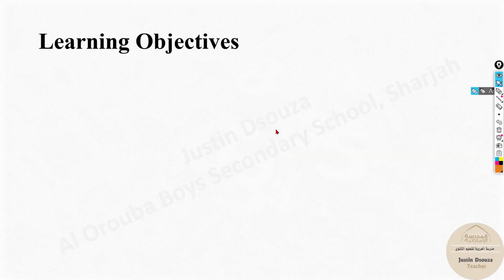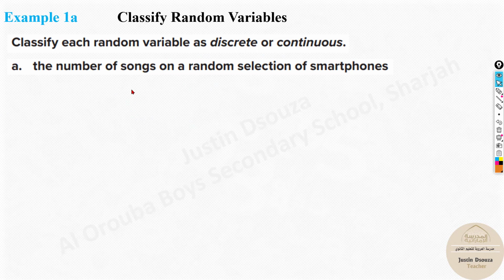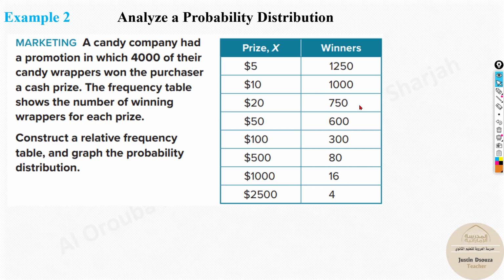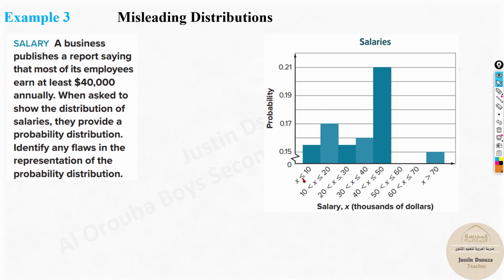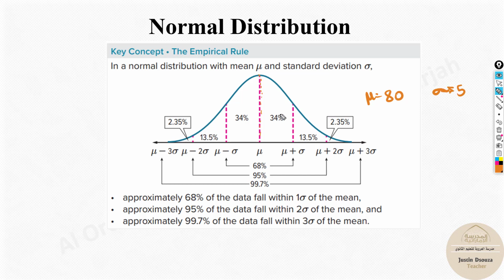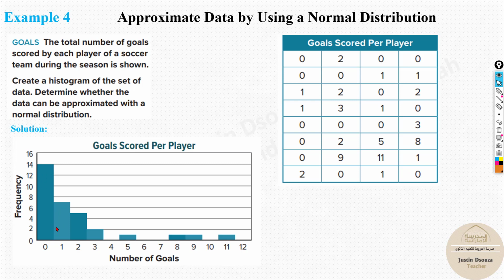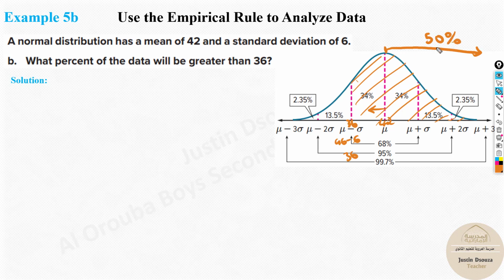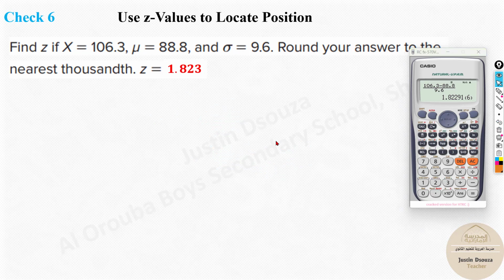Normal Distributions [Module 8 Lesson 4]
Lesson 4 Normal Distributions
Grade 11 Adv Module 8 Inferential Statistics